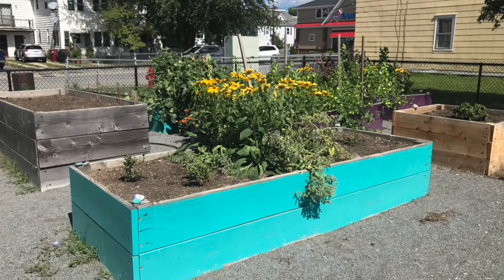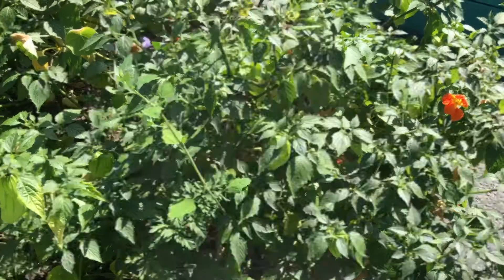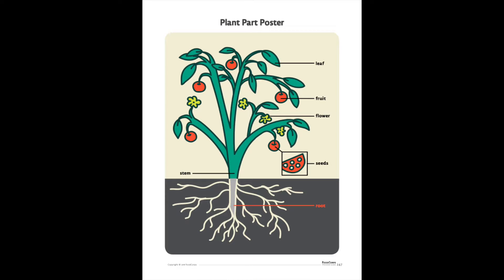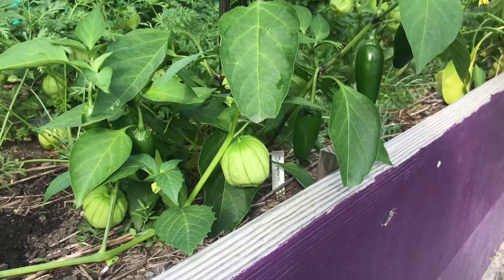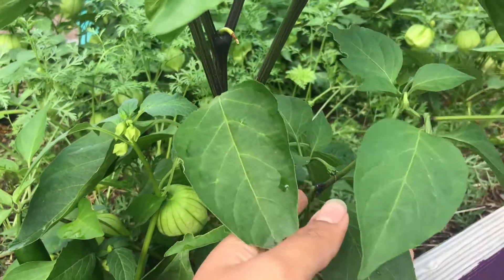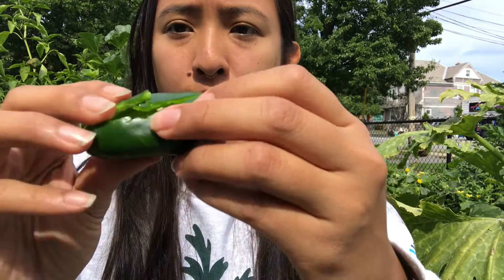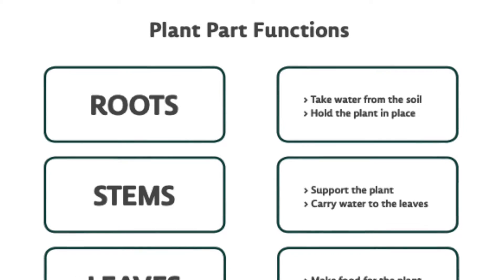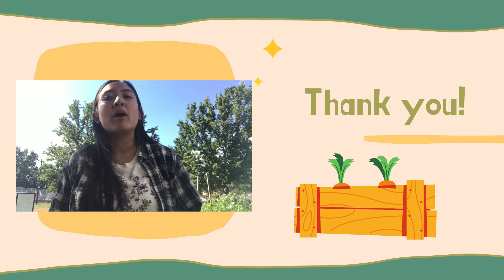1st Grade: Plant Parts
For today's lesson, we are going over the six main Plant Parts! So come along, as we learn the different parts of a jalapeno plant!